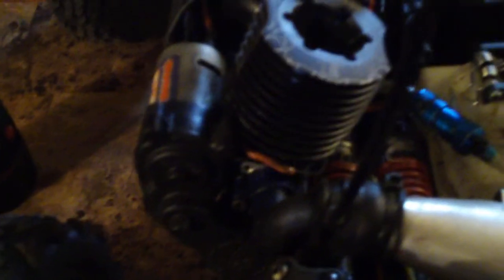I show the pipe that came with the truck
Here I show how I rigged up the Traxxas manifold to quiet the picco down.  I also show the Big block manifold that came on the truck which was leaking.  The truck has a traxxas R resonator pipe on it that I assume is meant for a small block.  Should I just get a new complete big block pipe and manifold, find a gasket that will fit the BB manifold I have now and use the R resonator pipe by traxxas or should I just use the traxxas manifold and R resonator pipe and retune the engine and hope it gains lots of it's power back?